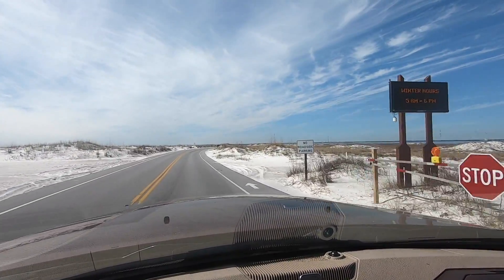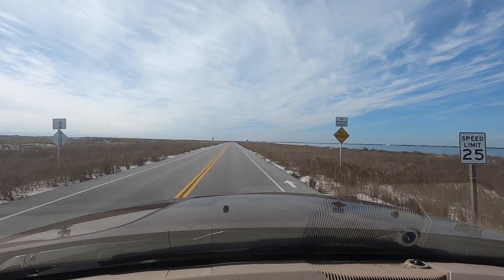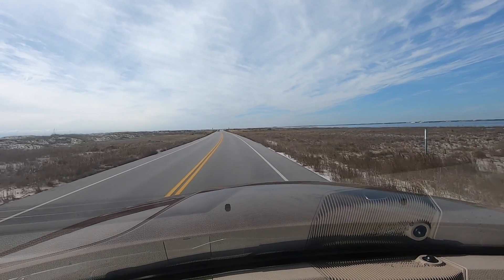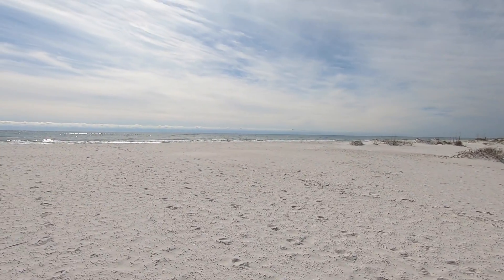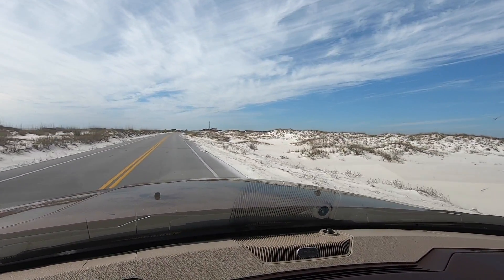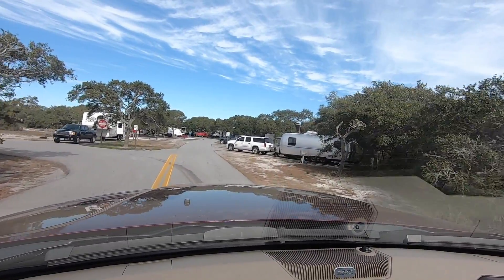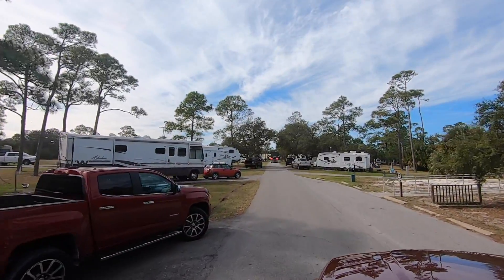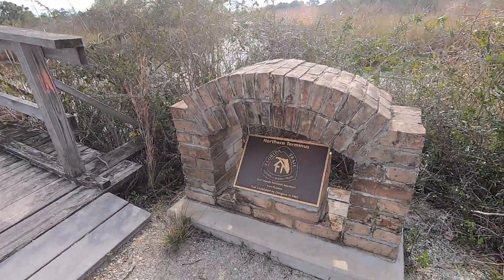Fort Pickens Campground - Beaches, Hiking & E-Pass Extra or E-Pass Uni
Before you go to Fort Pickens Florida, look at the individual campsites and get the details on entering the park and what to find in the local area including Pensacola Beach and Naval Air Station Pensacola.

Also learn about the new E-Pass Etra toll transponder which works for just about every road or bridge toll East of the Mississippi.  E-Pass Etra covers the tolls for the E-ZPass, Peach Pass, Sun Pass, CFX and covers 18 states from Florida to Maine.

The Unique Mermaid

RV Trip Wizard is the best tool I have found to do all of your RV planning, maps & routes, park reviews, bridge/tunnel clearance and it also works as a GPS with the smartphone app.

Connect with Landing Zone Home